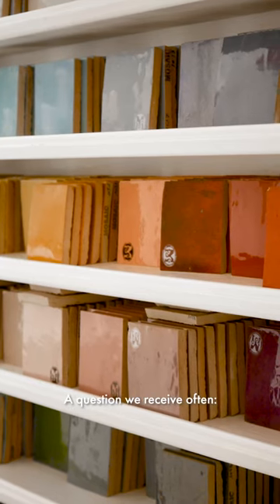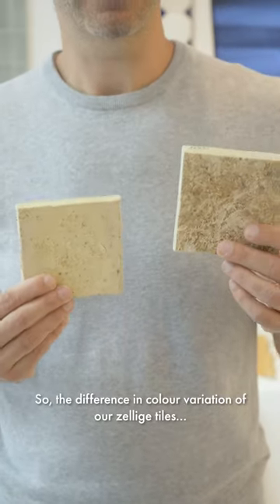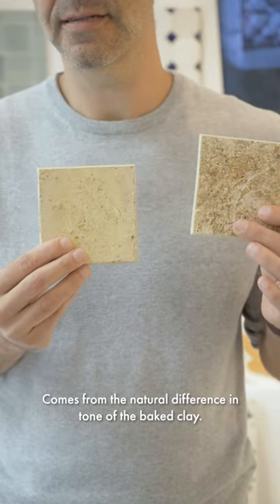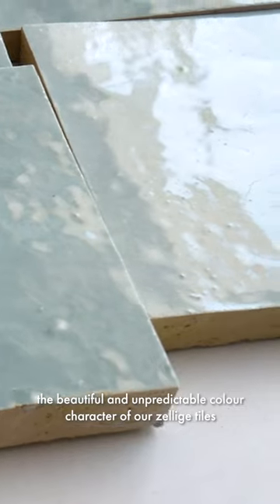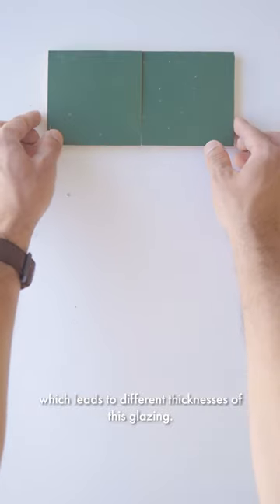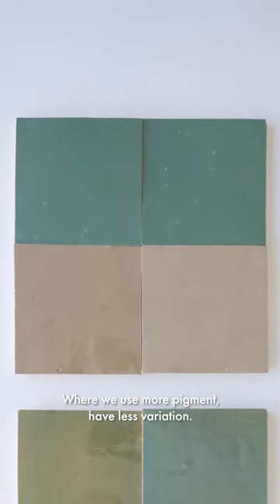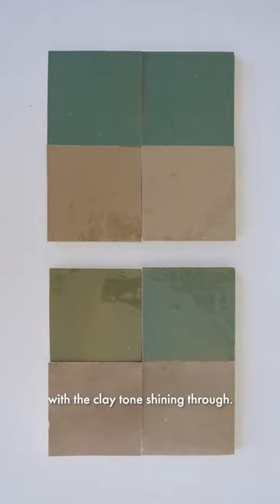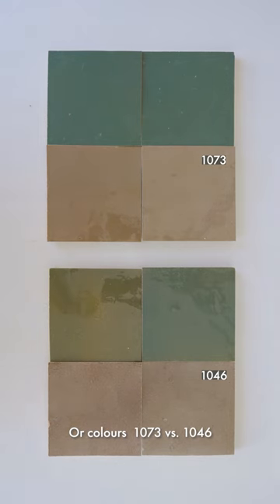Colour Variation in Zellige Tiles Explained - Q&A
In this video we explain why Zellige tiles will show variations from tile to tile, even if they have the same colour reference.
Zellige tiles are glazed, handmade, Moroccan clay tiles with a rustic finish.

This traditional Moroccan tile is made from a very unique natural clay, sourced from the region of Fez (Morocco). This unrefined clay is kneaded with water, moulded by hand and dried naturally in the sun.

Raw tiles are fired in a kiln to create biscuits - called Bejmat – which are glazed tile by tile in a variety of colours before a second firing that will set the enamel. The last step is the cutting of the glazed bejmat in multiple shapes and sizes, to create the Zellige, tailored to the projects of our customers.